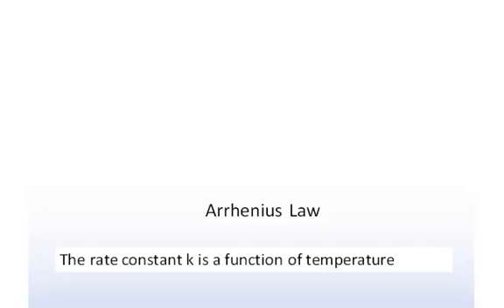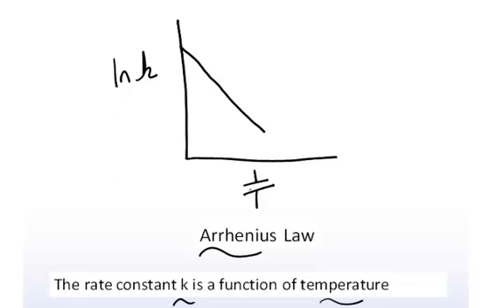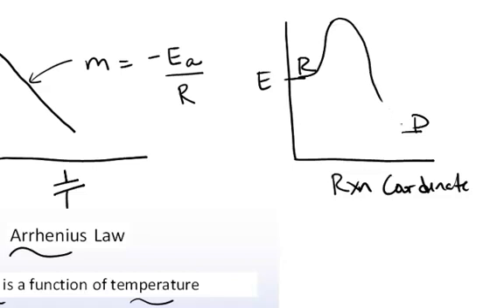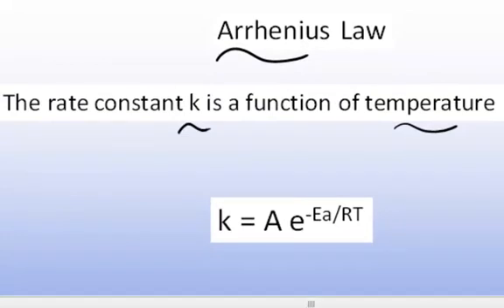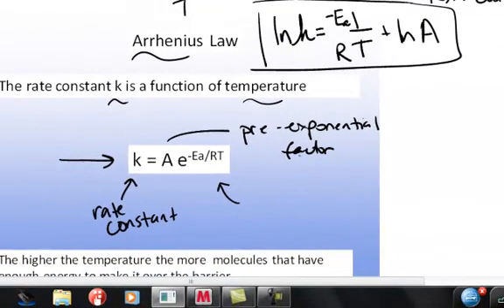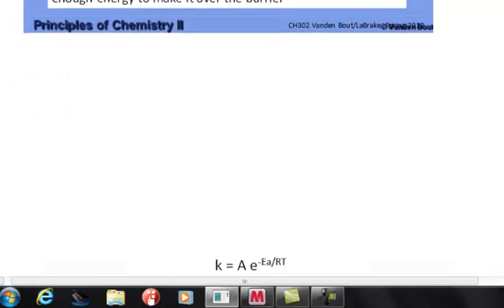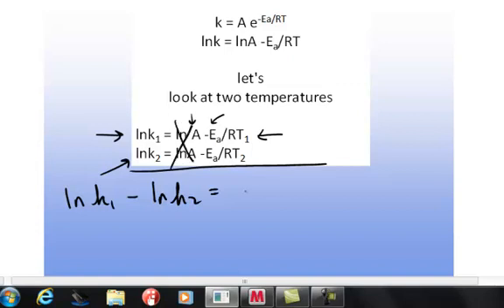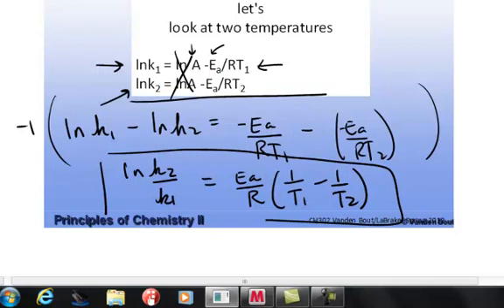Arrhenius Law Explained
This short video describes the empirically derived Arrhenius Law.